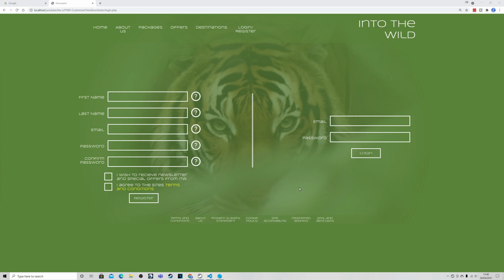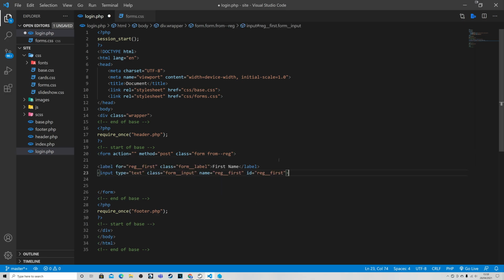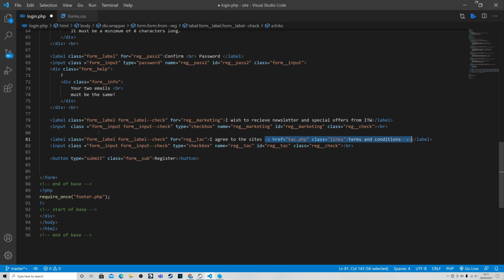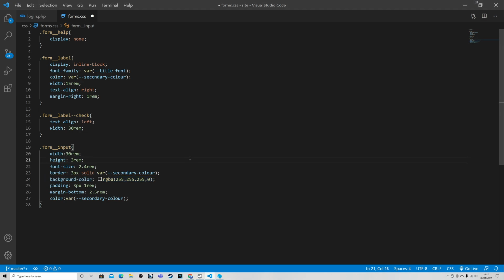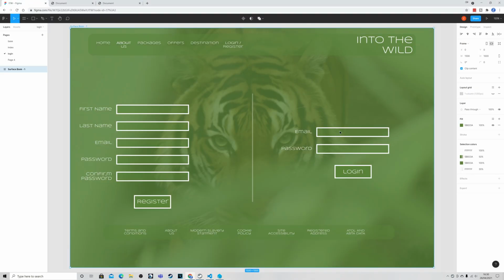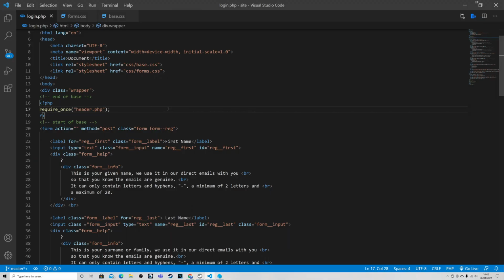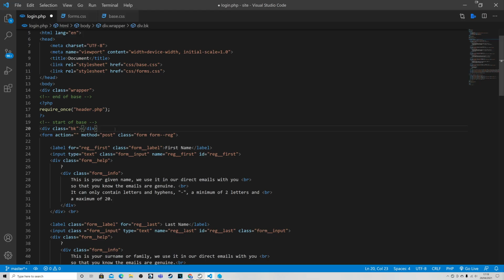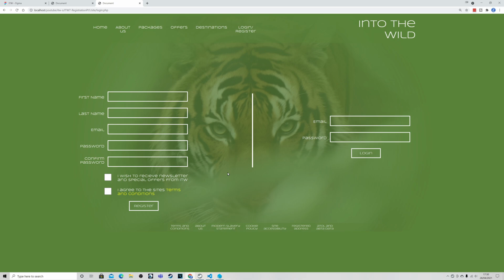How to Add a form to your website (HTML and CSS) ITW-EB7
In this video  we will be adding and formatting a registration and login form / page to the Into The Wild demo website, this includes text, email and password input fields, labels, check boxes and buttons.

This form will be made in 3 videos, this first one will deal with creating all of the HTML for the standard form as well as the HTML code for the help system. The second video will be focusing on the CSS for the help system. With the final one looking at creating customised check boxes by modifying the HTML and the required CSS.

These videos will followed by a mini series of videos on how to validate the form.

Chapters:

0:00     Video Intro
0:46     House Keeping
2:24     Aim overview
3:45     Creating the and linking the PHP and CSS files
4:15     Creating the form element (HTML)
4:48     Creating the label and input pair (HTML)
5:44     Creating the help system (HTML)
6:35     Challenge - Create the rest of the HTML
7:44     The Solution
9:00     Adding the Check boxes and button (HTML)
11:19   Hiding the form help (CSS)
12:10   Styling the label (CSS)
13:00   Fixing the check box label styles (CSS)
13:39   Styling the input fields (CSS)
14:30   Dealing with the check box issue (CSS)
15:22   Styling the link in the checkbox text (CSS)
16:44   Styling the register button (CSS)
17:49   Challenge - The Login form HTML
18:53  The solution
19:21   Styling the login button (CSS)
19:49   Moving the forms side by side (CSS)
21:07   Solution 1 for the divider bar (CSS)
22:32   Solution 2 for the divider bar (HTML and CSS)
23:08   Solution 3 for the divider bar
23:26   Solution 4 for the divider bar using ::after CSS rule
24:54   Solution 1 for the background image
25:42   Solution 2 for the background image
26:49   Solution 3 for background image (HTML and CSS)
30:51   Solution 4 for the background image (CSS ::after rule)
31:44   Video wrap up